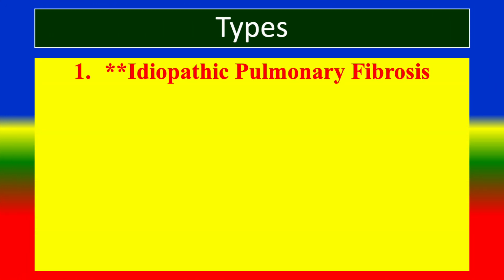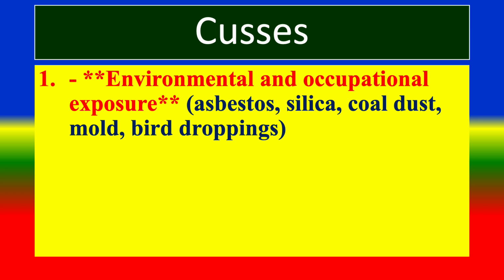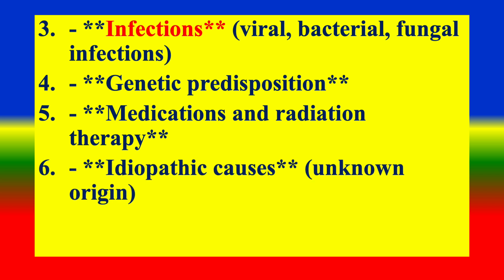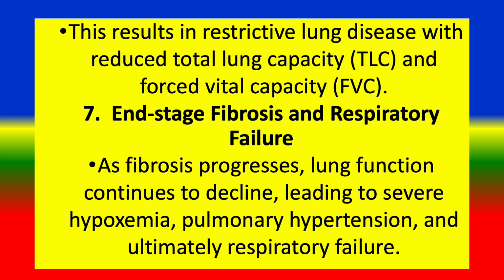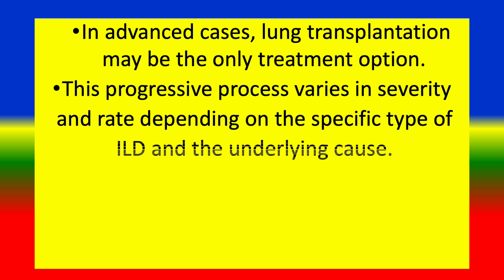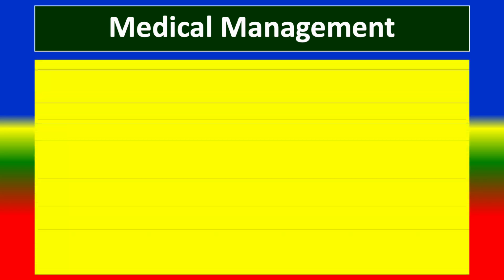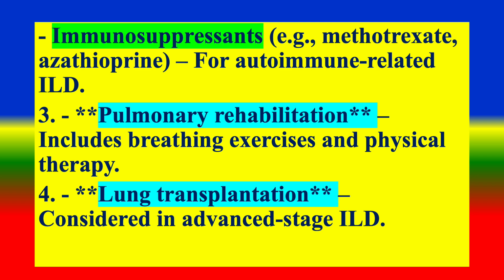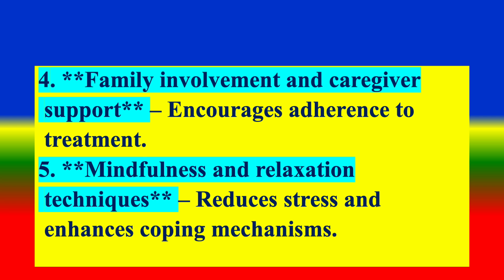INTERSTITIAL LUNG DISEASE (ILD) - Definition, types, causes, pathophysiology, diagnoses , medicine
To  Explain INTERSTITIAL LUNG DISEASE (ILD)
Introduction , 1:15
Etymology  2:09
Definition , 3:02
types , 3:44
causes , 6:23
risk factors , 7:21
complications ,  8:09
pathophysiology , 8:41
 signs and  symptoms , 12:24
medical diagnoses,  13:13
nursing diagnosis   14:35
medical management ,  15:17
Nursing Management 16:12
treatment  17:02
psychosocial medicine , 17:45
prevention , 18:39
Conclusion  19:21
- Definition, types, causes, pathophysiology, symptoms , diagnoses , medicine
Health & Personal Care
TOPICS
PSYCHOLOGY